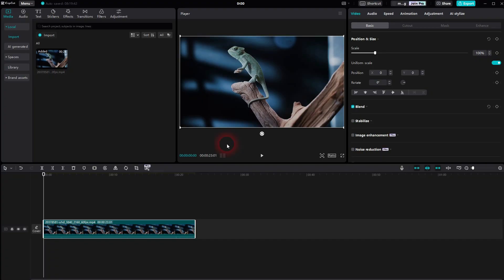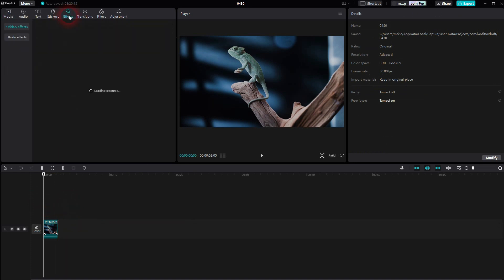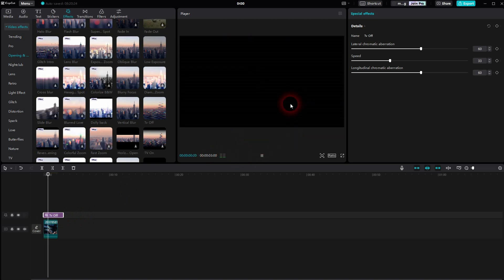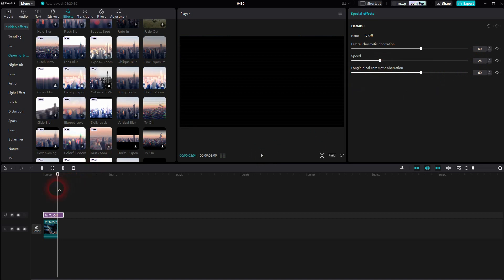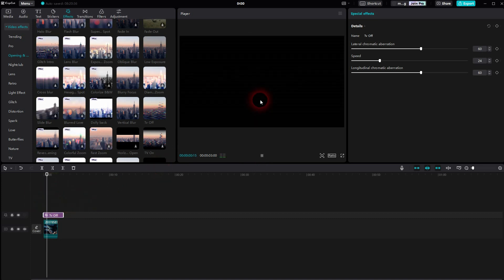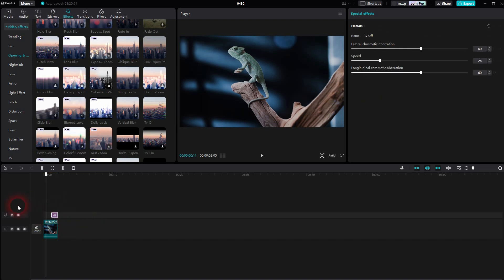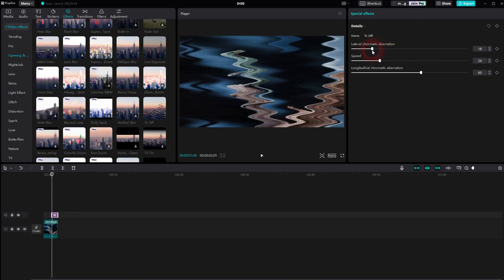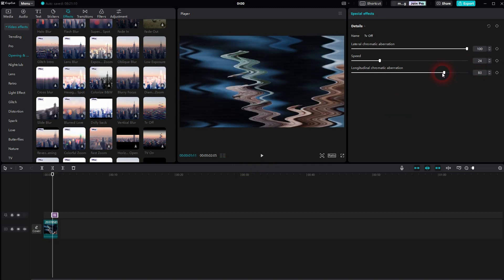How to Create a TV Turn Off Effect in CapCut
In this tutorial I'll show you how to create a tv turn off effect in CapCut.